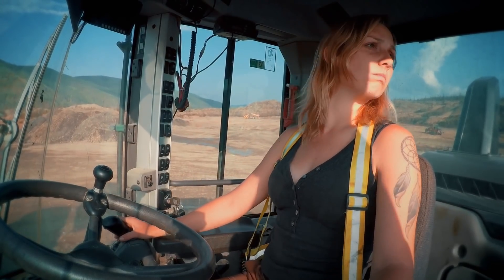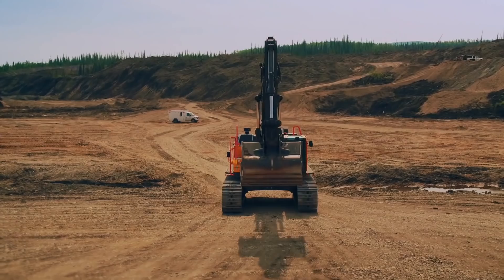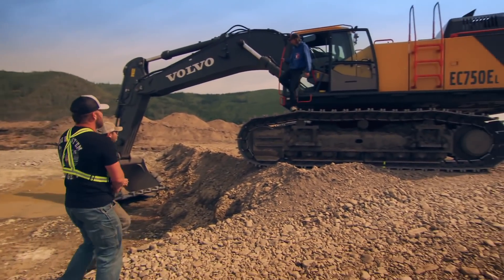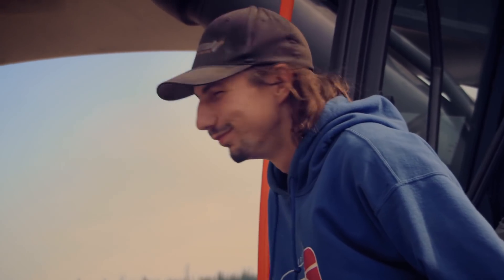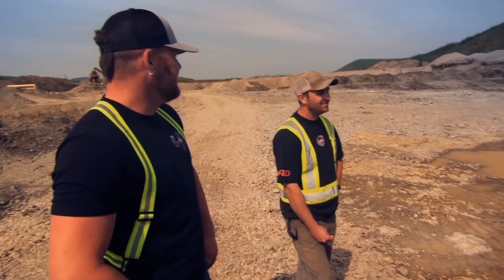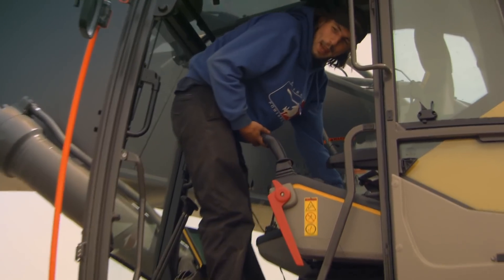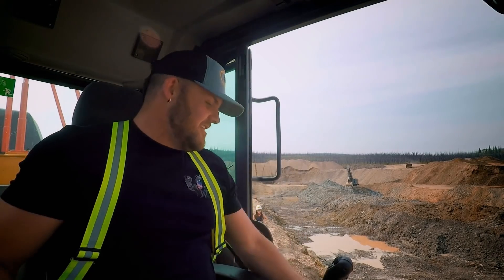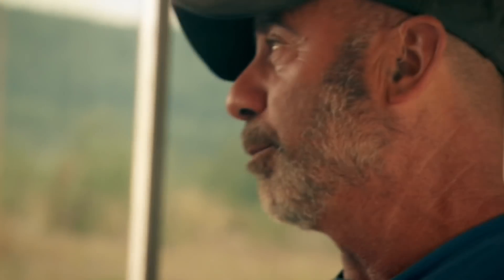Parker's New Excavator Helps Him Mine Over Half A Million Dollars Of Gold | Season 10 | Gold Rush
Schnabel Crew are struggling to complete the heavy duty tasks as they are under equipped and under staffed, however one of Parker's recent purchases turns out to be more then enough help for the overworked crew.